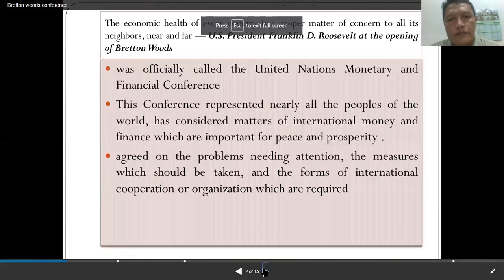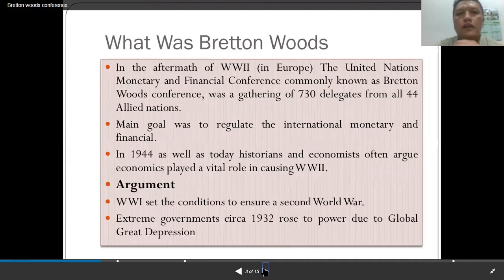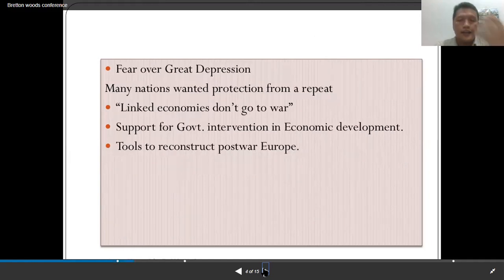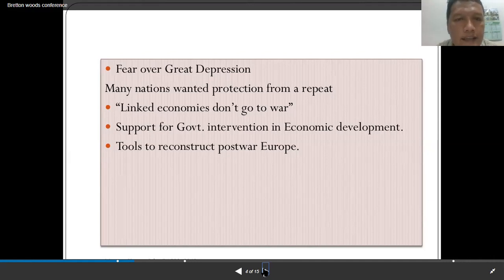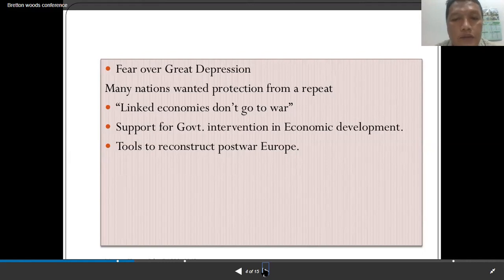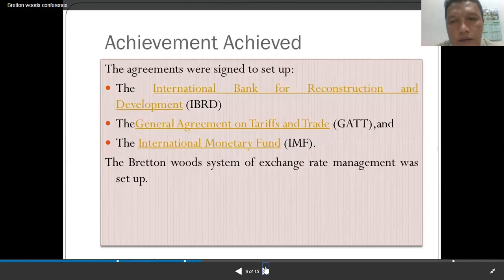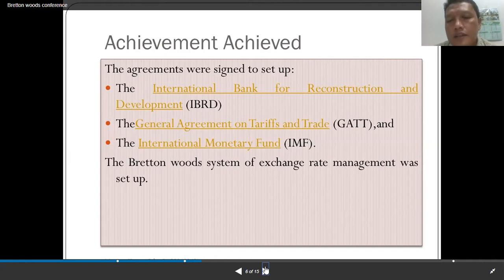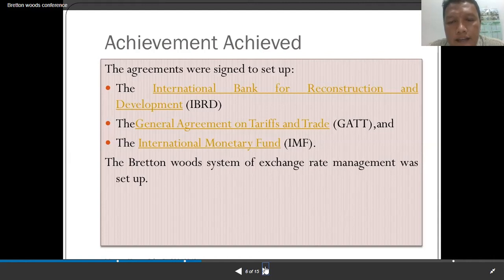Bretton Woods Institutions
Overview of the Bretton Woods Institutions